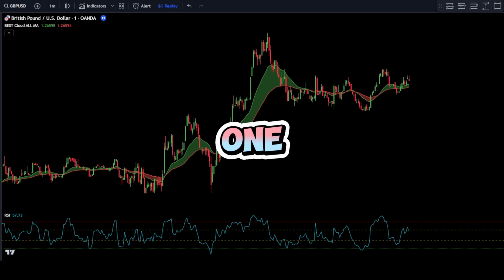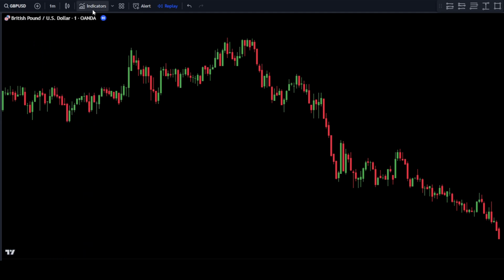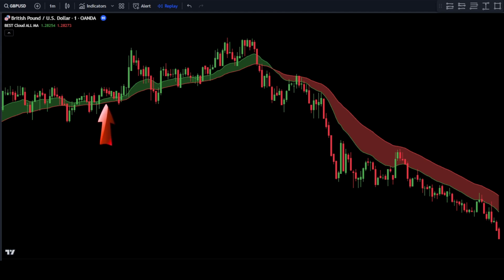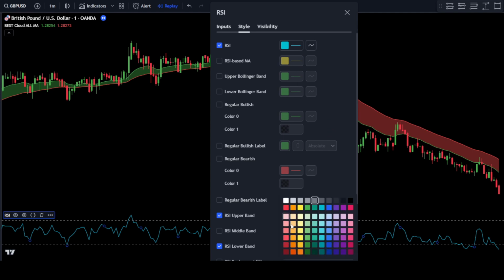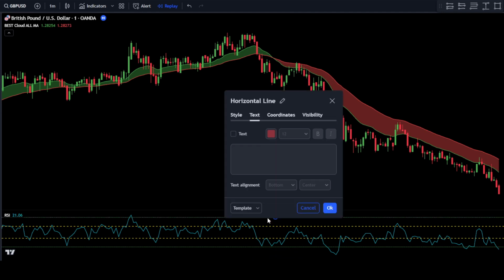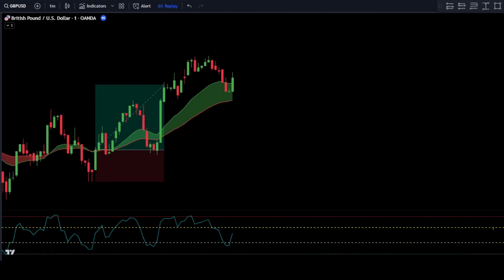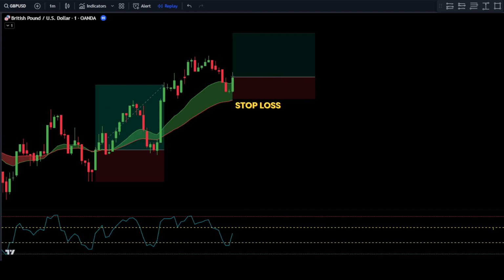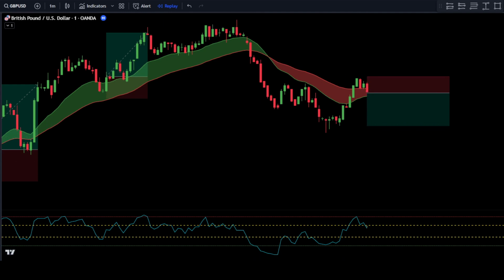Perfect Scalping Signals : The Best Tradingview Indicator for 1 min, 5 min, 15 min charts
In this video, we will discuss a scalping strategy using the best Tradingview indicators for 1-minute, 5-minute, and 15-minute scalping.
You can use this scalping strategy for trading all assets such as forex, gold or xauusd, crypto, stocks, and various other assets.
The indicators used in this video are the best cloud all ma by daveatt and the RSI or relative strength index.